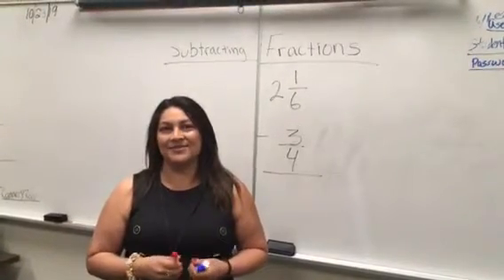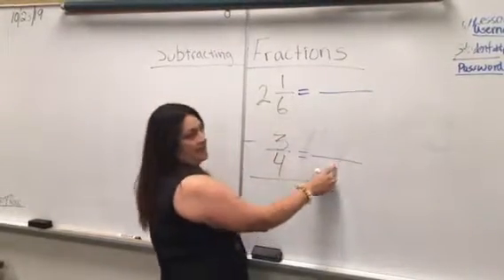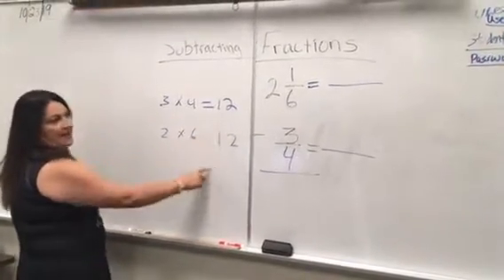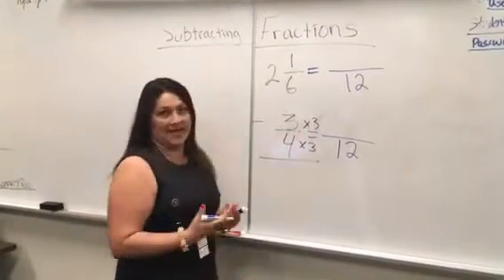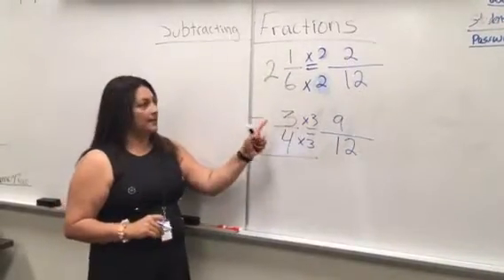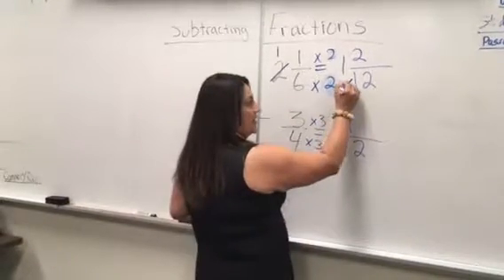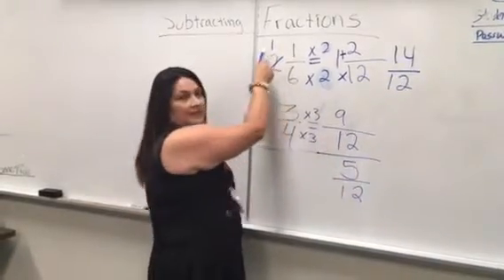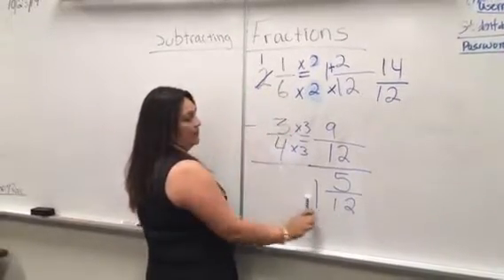Subtracting Factions | GED Students| Marisol Sanchez